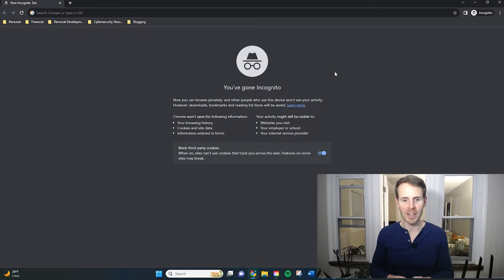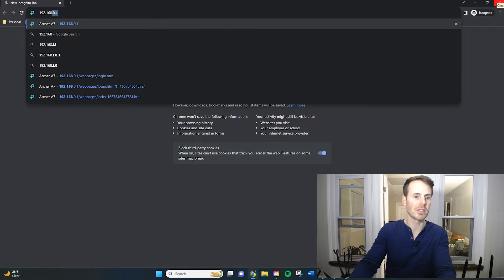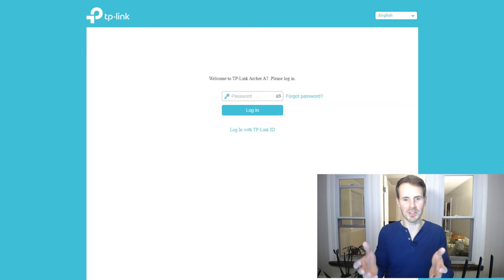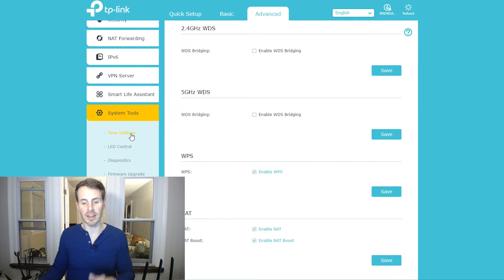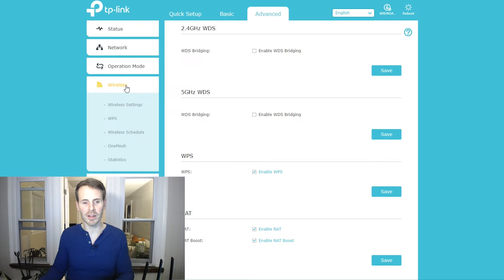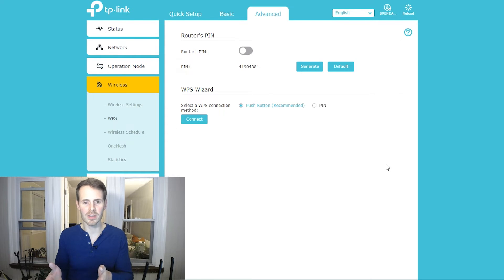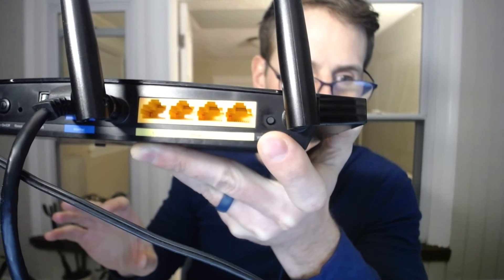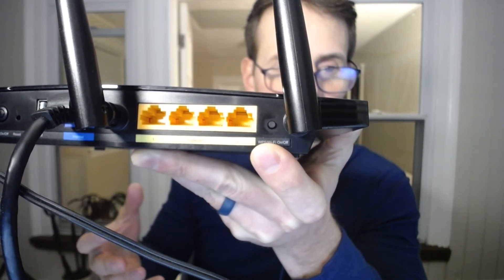What Is WPS on Your Router and How Do You Use It?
In this video, I discuss the WPS feature that comes with most routers. I also provide a real-time example of how WPS works.

The router used in this video (TP Link Archer A7)

0:30 What is WPS?
2:13 How WPS works
3:51 An example of how WPS works
10:19 The benefits of using WPS
11:19 The catch with Apple devices

What is WPS and how does it work?
WPS stands for WiFi Protected Setup. WPS is a feature that was developed to make it easier for users to connect devices to their WiFi networks in their homes.

If WPS is enabled and activated, a router will broadcast a message to the surrounding area to see if there are devices that want to connect to its WiFi networks. If a device responds to this message with a request to connect to the router’s WiFi network, the router will allow the device to establish a connection with the WiFi network without having to provide a password.

This all happens in a matter of seconds, and it can be a very convenient feature for adding smart devices (e.g. smart TVs) to a WiFi network, or during the initial setup of the WiFi network.